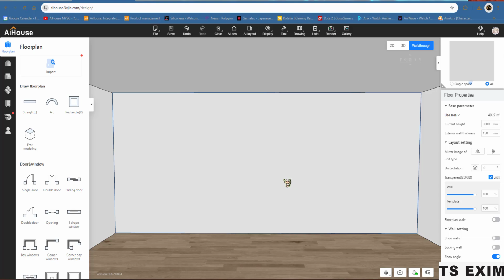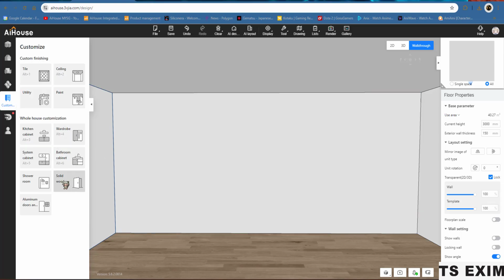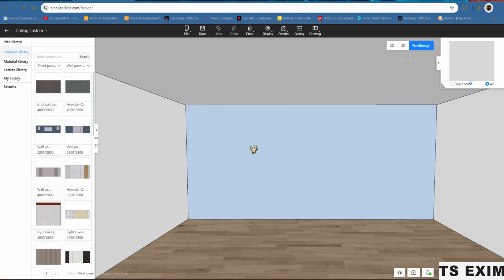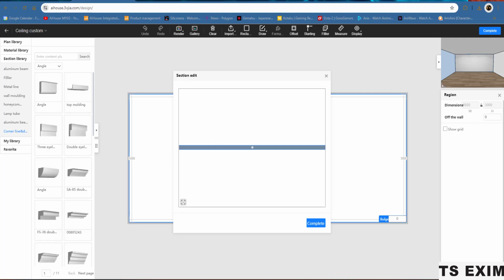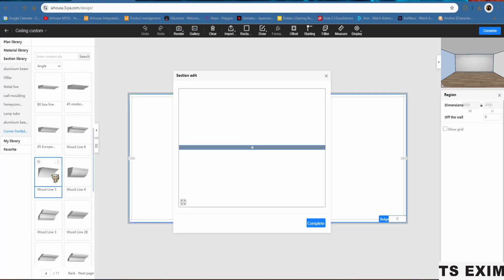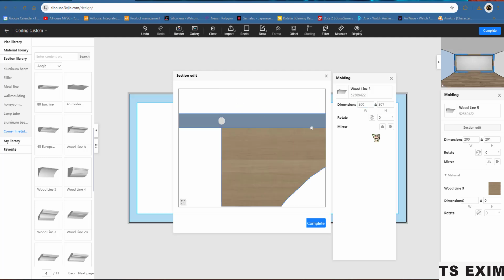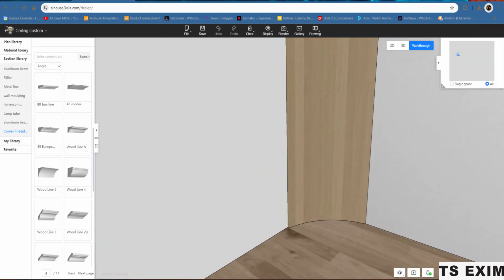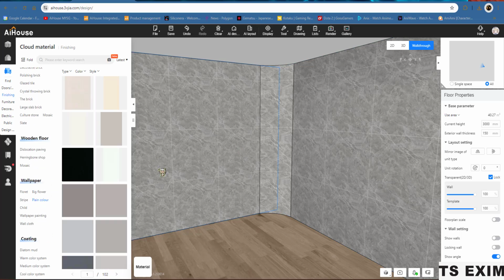[Ceiling Module FAQs] V5Plus Ceiling Curve Corner